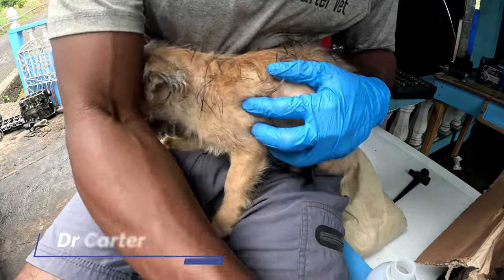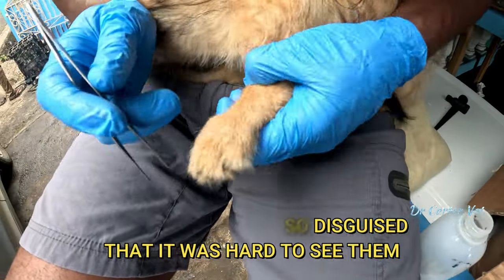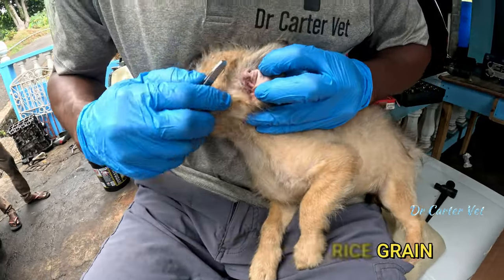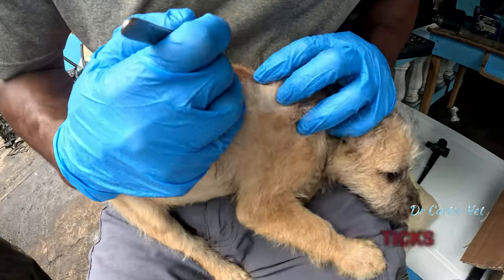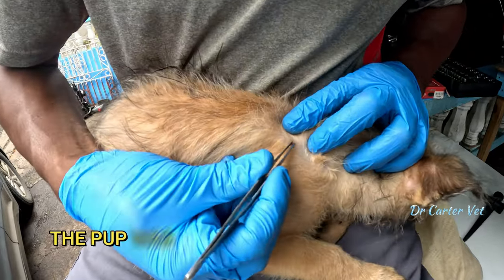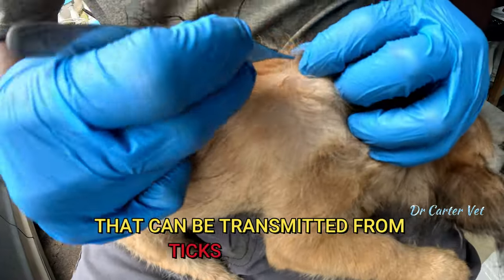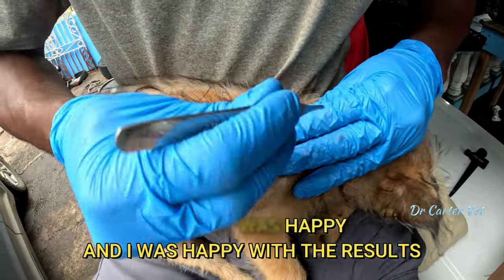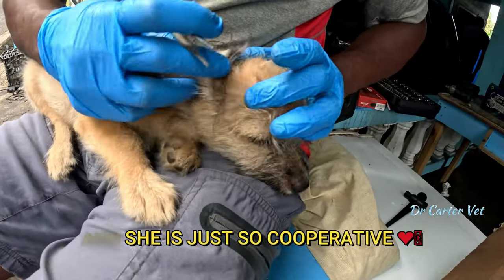TICKS | I pulled some TICKS off this Pup with wiry coat | Dogs with Tick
I was at my mechanic getting a checkup on the vet-mobile when I saw a few ticks on their wiry little pup.
The pup was an inside dog, but they started taking her outdoors for camping recently and she got exposed to ticks.
although they pulled out what they could find, she still had ticks hidden in the wiry coat.
I gave her a tablet that kills all fleas and ticks for 3 months, but still took of what ticks I can see to give her some instant relief.